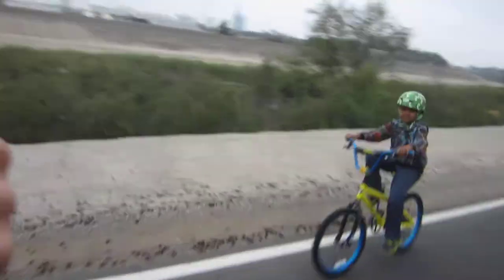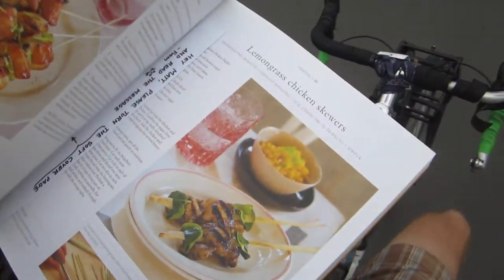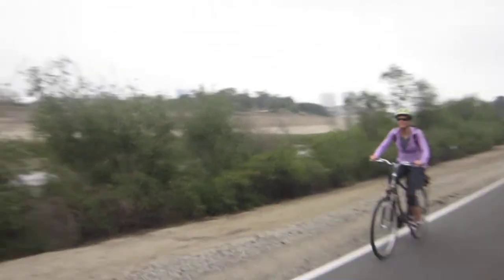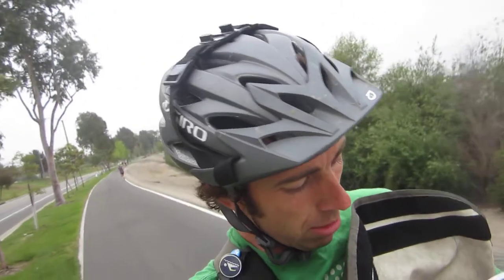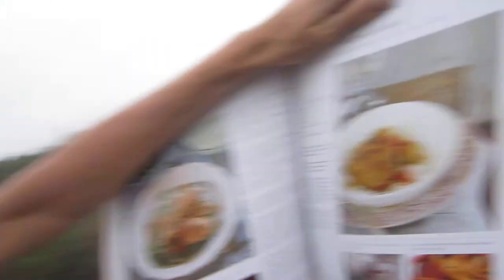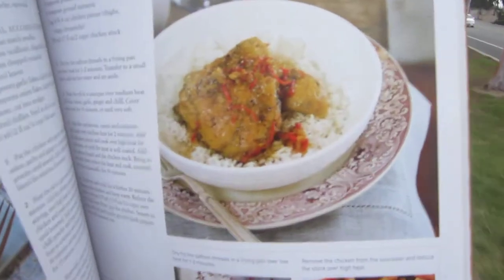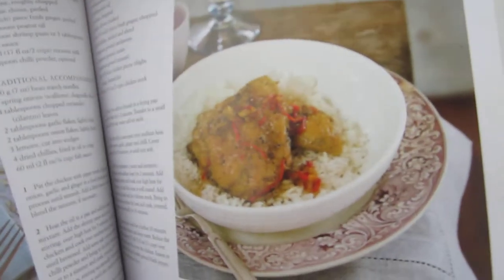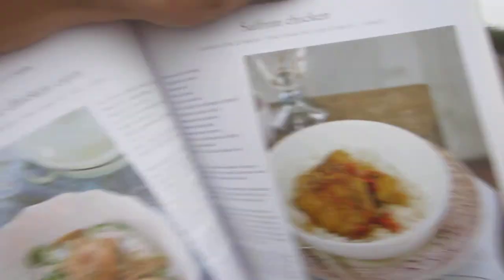Rambling on a Bike - Lunar Eclipse 2014, Book Review Tuesday: Chicken Cookbook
Homestyle Chicken by Bay Books

Saffron My Top Bike Products

My Top Bike Tools For My Garage:

23 Piece Bike Tool Kit